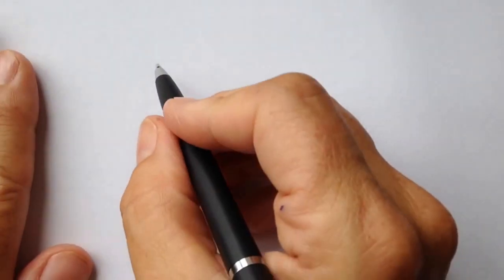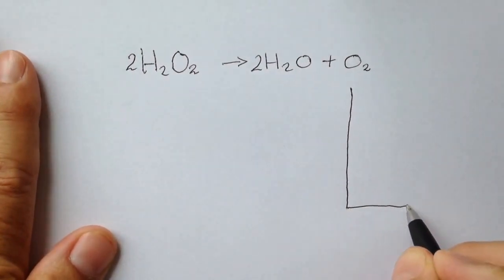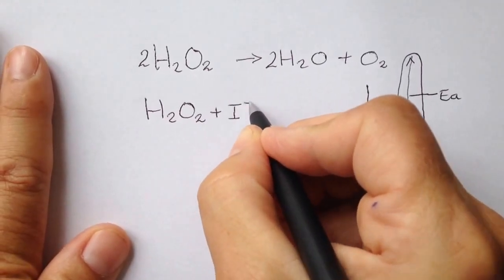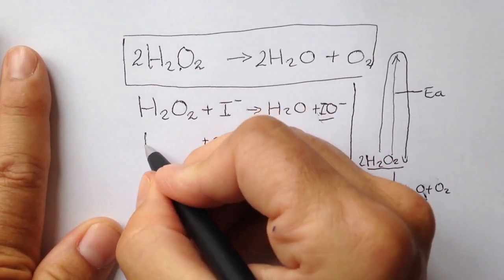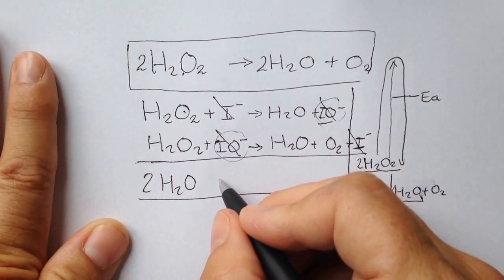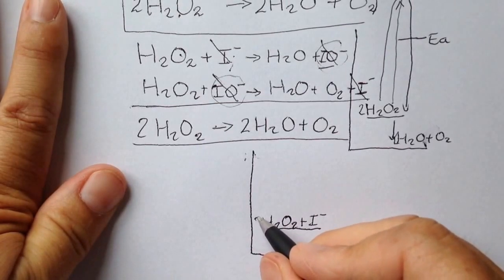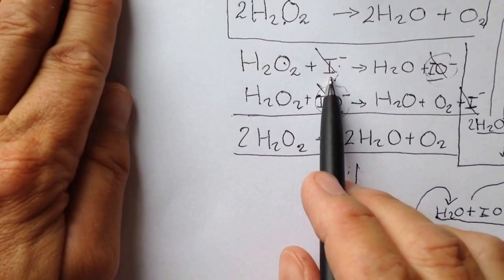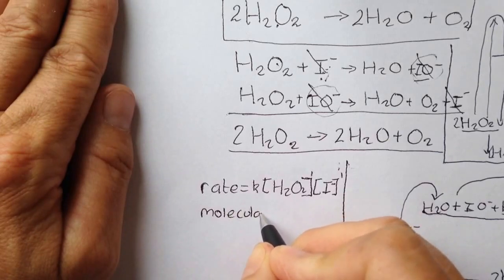Elephant toothpaste explained